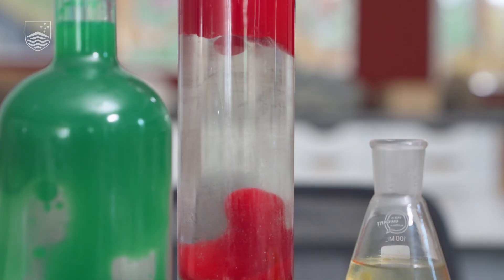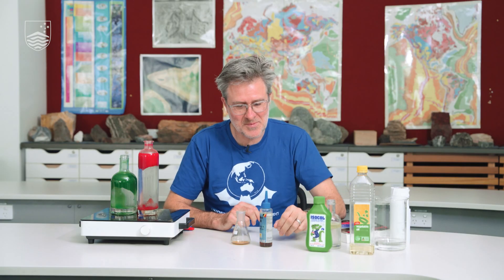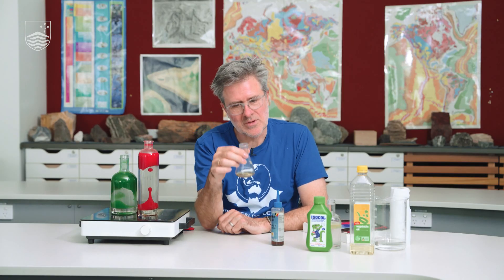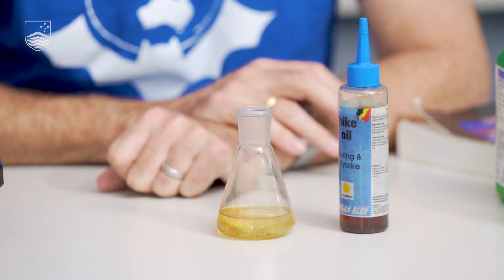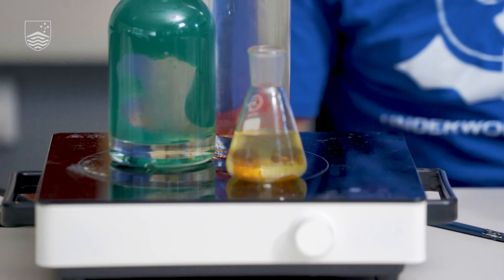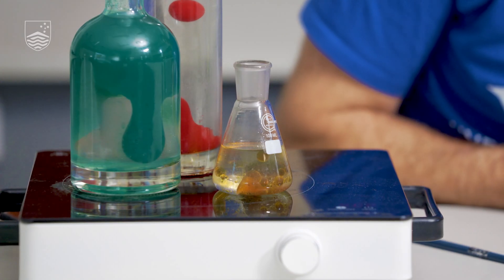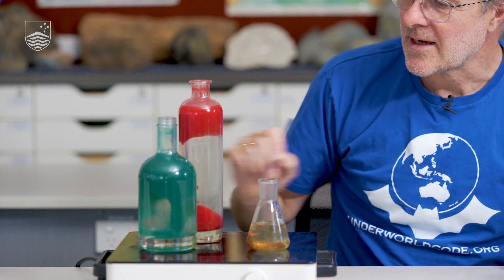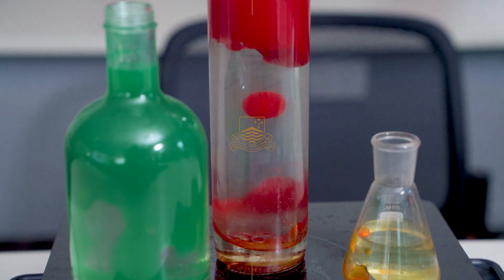How a lava lamp works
A lava lamp isn’t just a fun piece of retro décor, it can also help us to visualise the fluid dynamics of the Earth’s mantle.
Here Professor Louis Moresi from the ANU Research School of Earth Sciences shows us how a lava lamp works and how it helps describe the concept of thermochemical convection beneath the Earth’s surface.